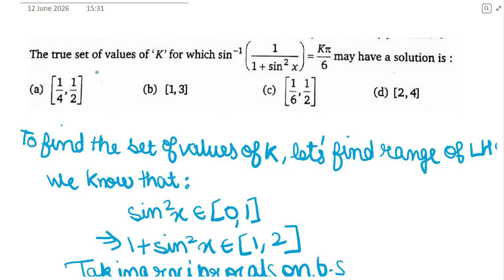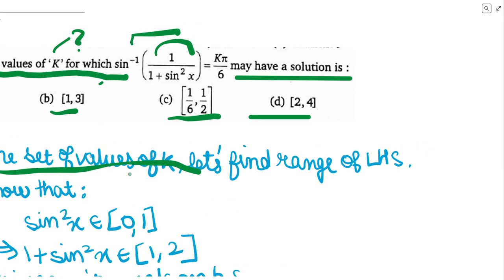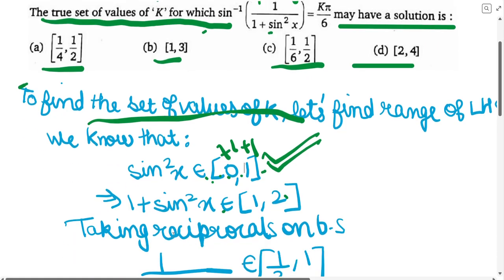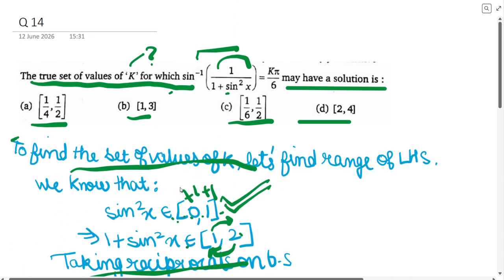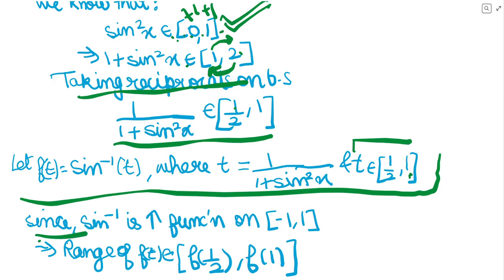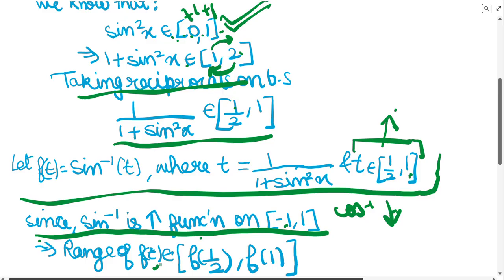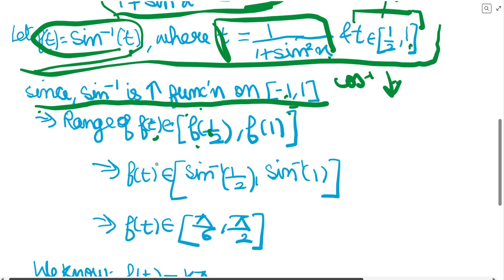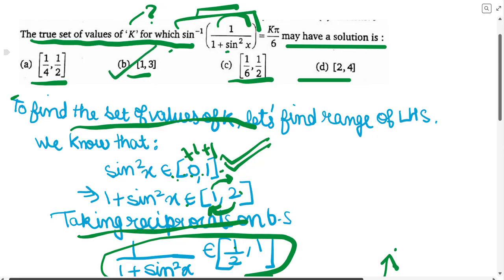Black Book | Functions | Q14 | JEE | Single Choice Problem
For which K does sin⁻¹(1/(1 + sin²x)) = Kπ/6 have a solution? Range of an inverse trig composite, solved cleanly. InverseTrigonometry Range.

0:00 Understanding the problem statement
0:42 Range of sin²x
1:09 Reciprocal and range of 1/(1 + sin²x)
1:41 Substitution for inverse sine function
2:10 Properties of inverse sine function
2:47 Calculating final range of the function
3:49 Solving for k and final answer